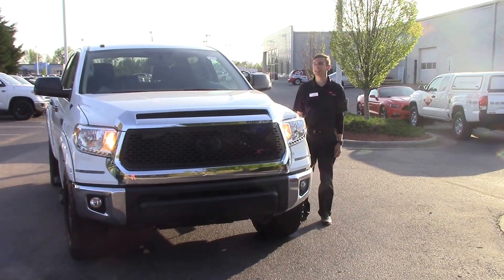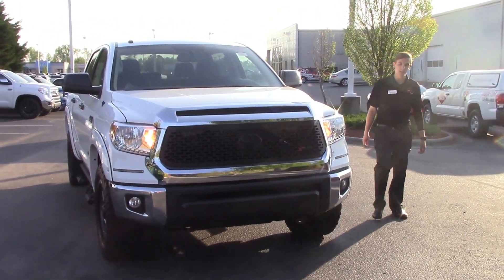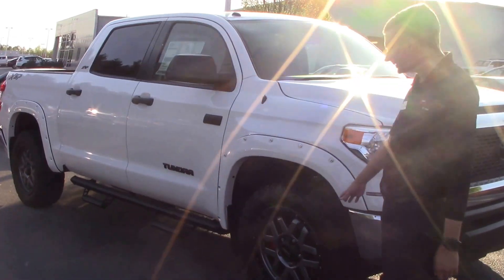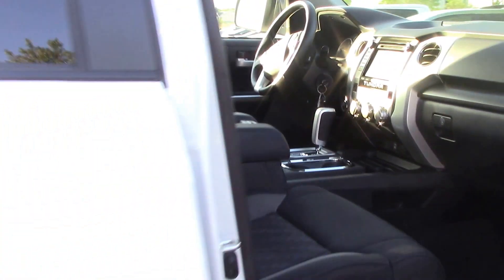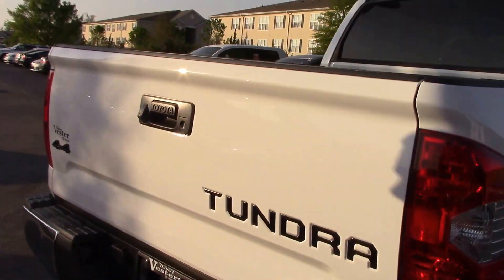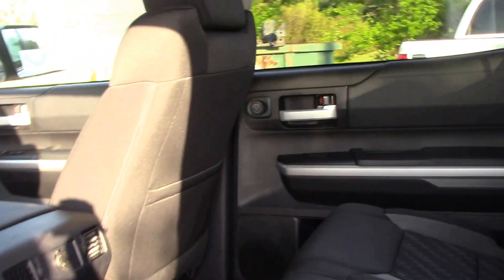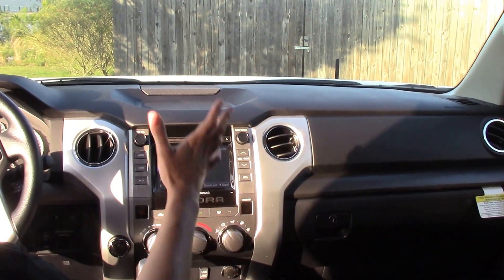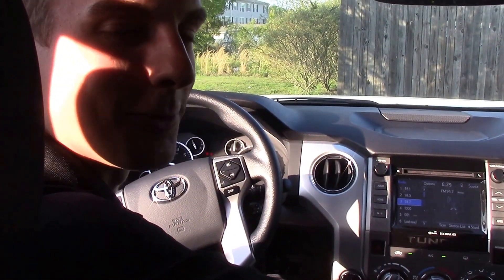2017 Toyota Tundra Wilson, NC Walkaround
Come see this clean tundra today!